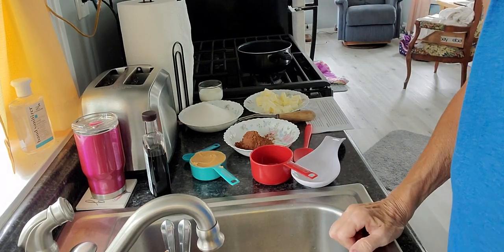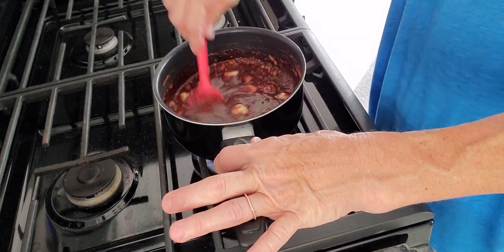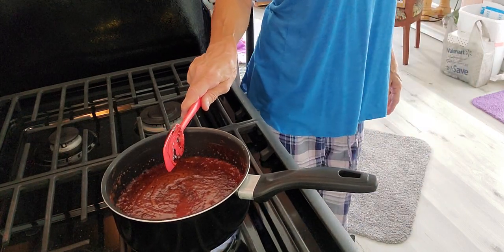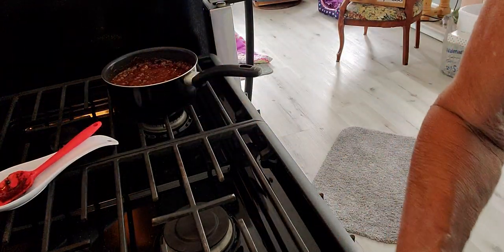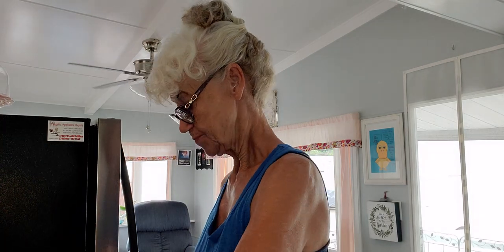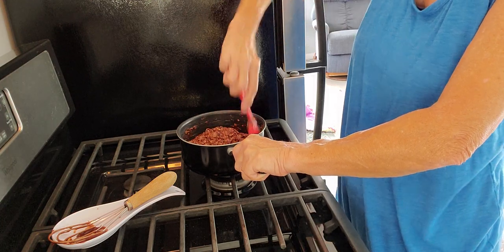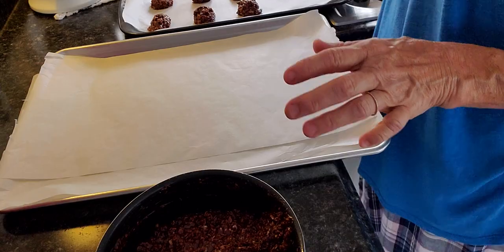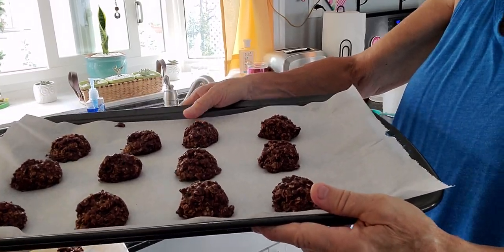debrajoy. Oh my goodness! Did I finally make these cookies!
Y'all as I am dictating this I feel like that I have made this video public before? I sure hope not! Do something fun today and please, be safe!